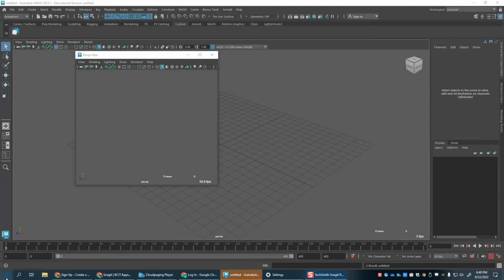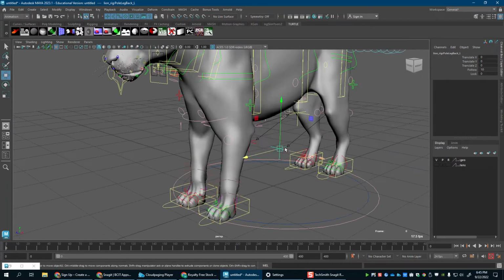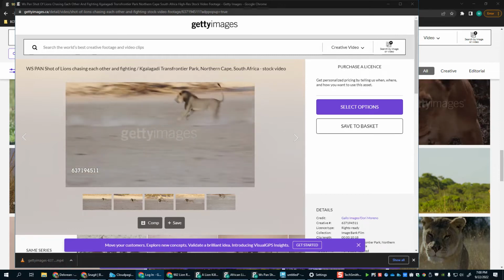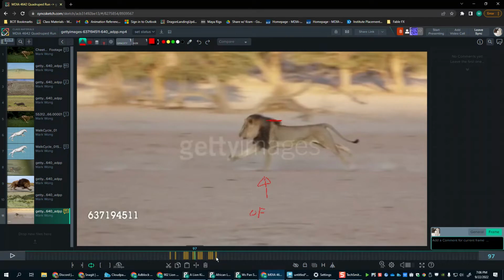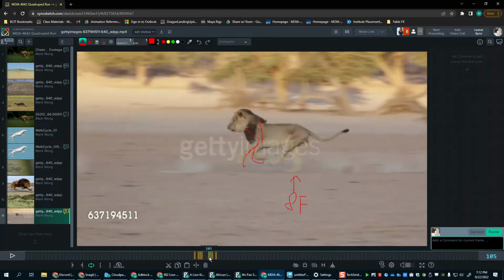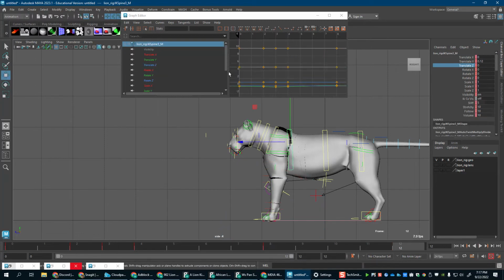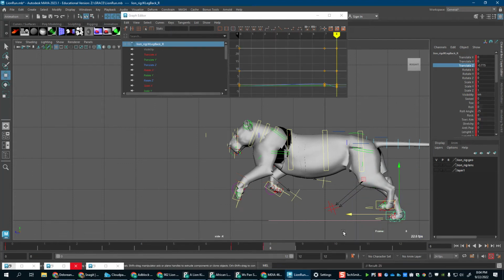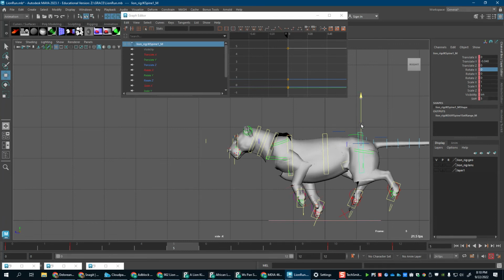Quadruped Run Class 01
This is how I animate a generic quadruped run cycle.

Reference video is from gettyimages.ca
Syncsketch.com is the website that allows draw over